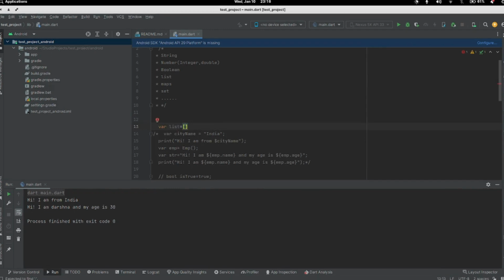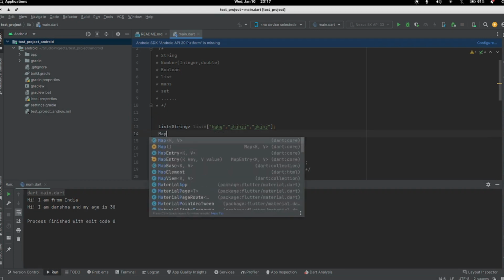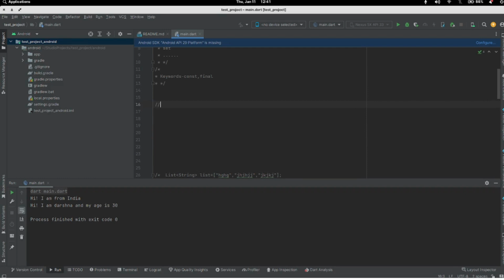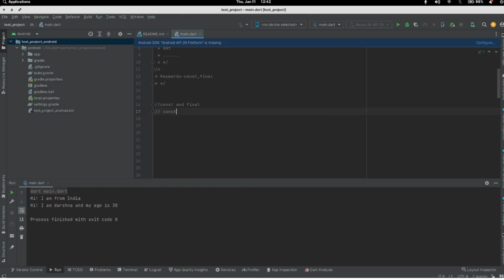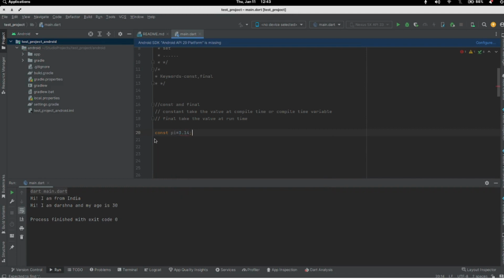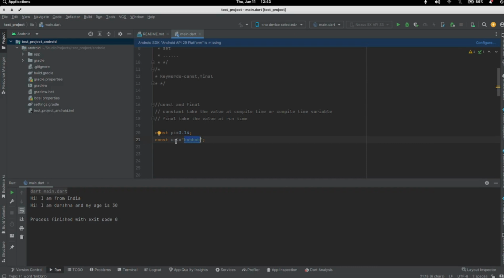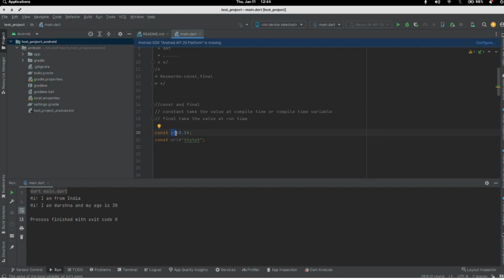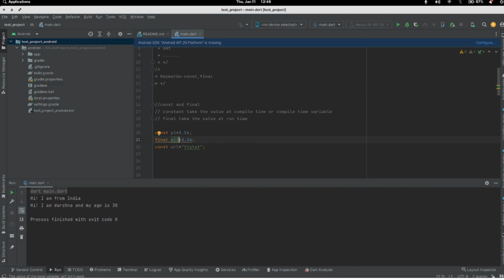Dart - Const and Final Keywords #005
🎯 **Today's Video: Mastering Dart - Const vs Final**

🚀 **Dart Programming Deep Dive!**
In this quick tutorial, we're unraveling the mystery behind two of Dart's key concepts: `const` and `final`. Understanding these will help you write more efficient and robust Dart code.

🔑 **Const and Final - What's the Difference?**
- **Final Keyword:**
  - Final variables can only be set once and it's initialized when accessed.
  - Perfect for values that are determined dynamically but do not change once set.

- **Const Keyword:**
  - Const variables are "compile-time constants".
  - Ideal for values that we know will never change and are constant throughout the program.

🧩 **Use Cases & Examples**
We'll explore practical examples showing where and how to use `const` and `final` in your Dart applications, enhancing performance and maintainability.

- **Memory Efficiency:** Understand how these keywords optimize your app's memory usage.
- **Immutable Values:** Learn the importance of immutability in functional programming.

⏱️ **Quick & Insightful**
Whether you're a beginner or looking to brush up your Dart skills, this video will give you a clear understanding of `const` and `final`.

👇 **Engage & Learn**
Hit Like if you find this useful, and Comment with your experiences or questions on Dart's `const` and `final`.